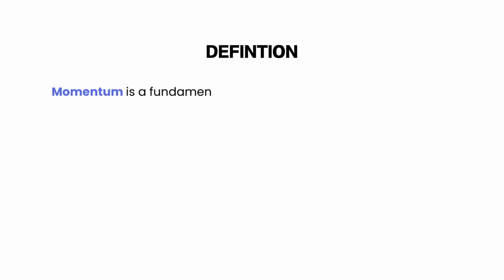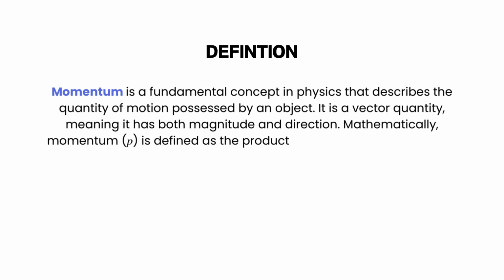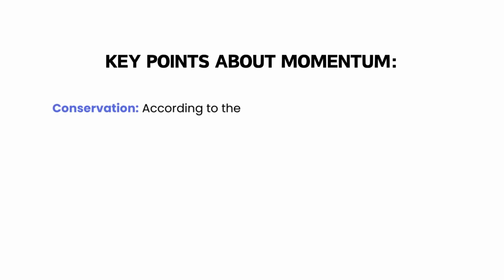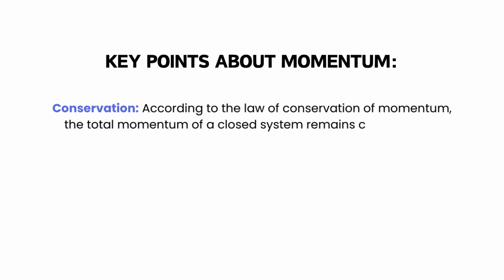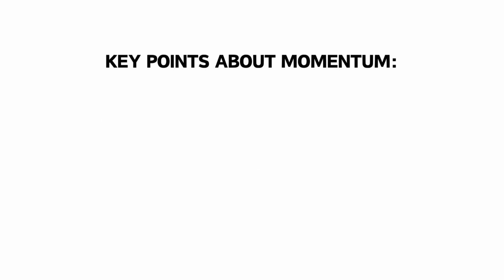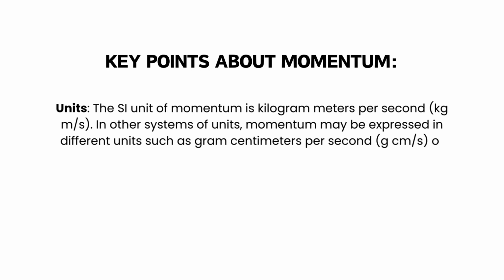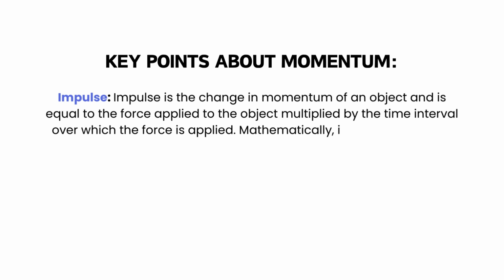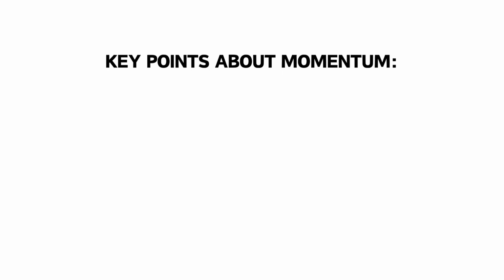What is Momentum and It's Types - Physics.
Welcome to our enlightening video where we delve into the fascinating world of momentum and its diverse types in physics! Join us on a captivating journey as we unravel the mysteries behind this fundamental concept and its significance in understanding the dynamics of the universe.

🚀 What You'll Discover:

A comprehensive explanation of momentum and its importance in physics
Insights into the different types of momentum and their unique characteristics.

🔍 Key Concepts Explored:

Understanding the definition and significance of momentum in physics
Exploring linear momentum and its role in describing the motion of objects.

🎓 Ideal Audience:

Students studying physics or related disciplines
Science enthusiasts seeking to deepen their understanding of fundamental concepts
Educators looking for engaging resources to supplement classroom learning.

Prepare to be captivated by the wonders of momentum as we unravel its mysteries and unveil its various types. 🌟.